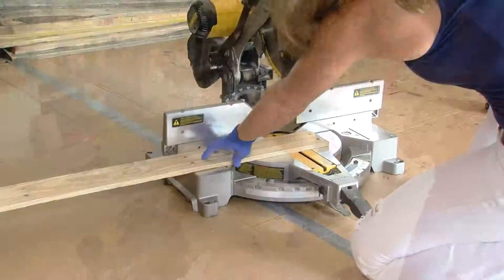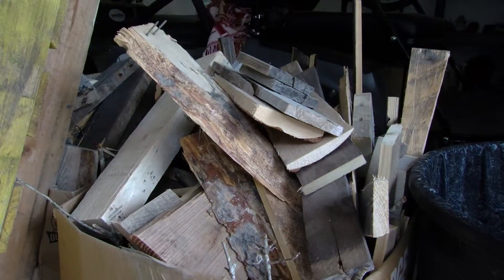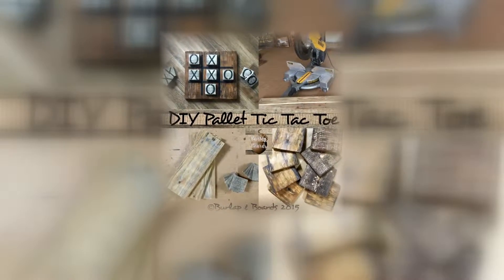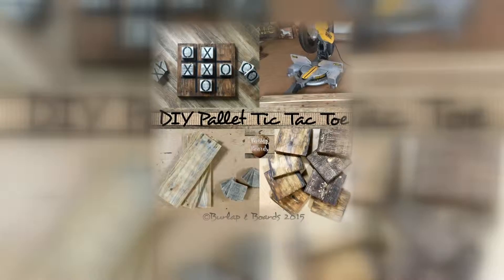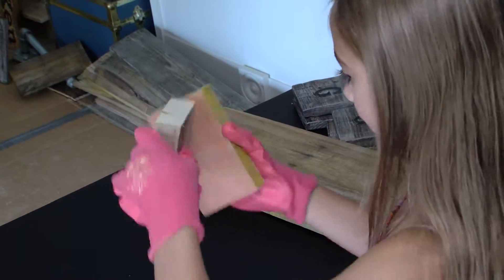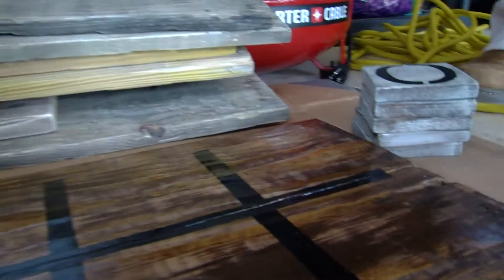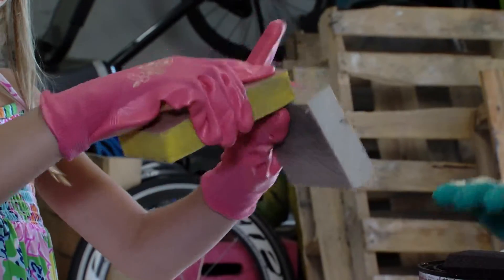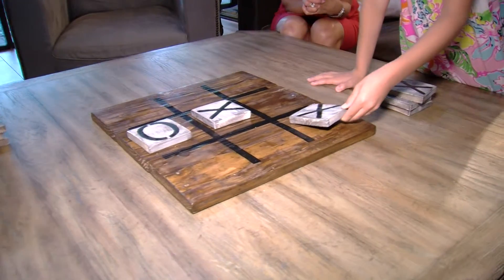Gayle Guyardo meets Burlap and Boards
DIY enthusiast and power tool junkie Laura Glover transforms scrap wood into works of art - Now she's helping children learn how to recylce wood.